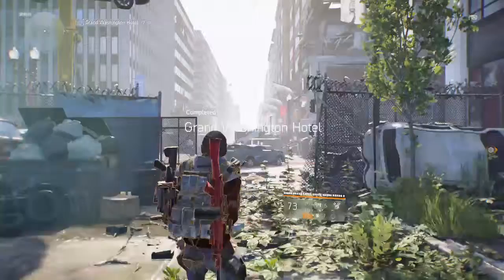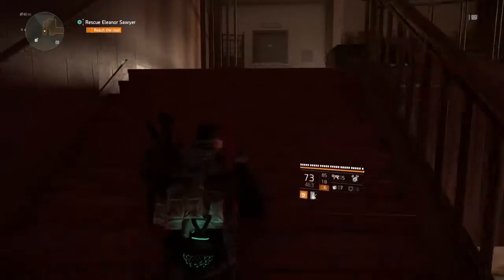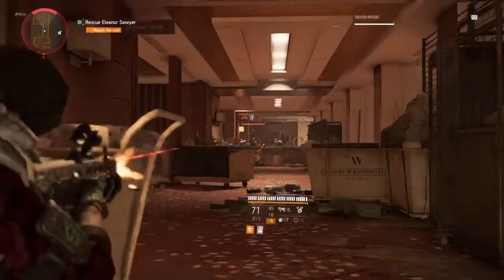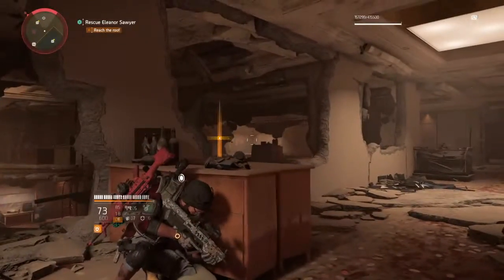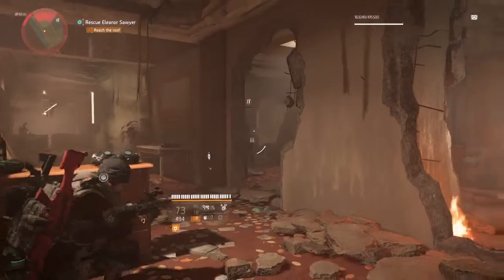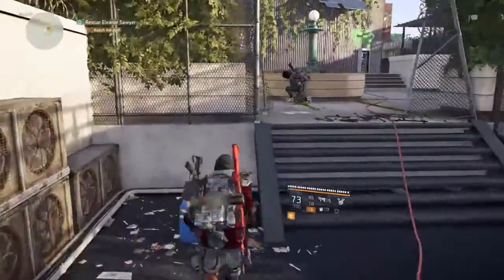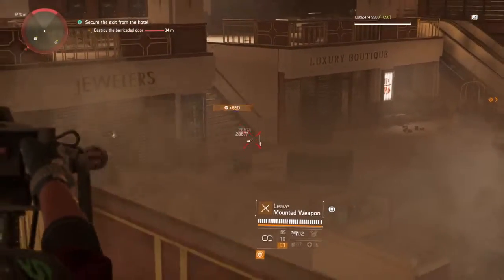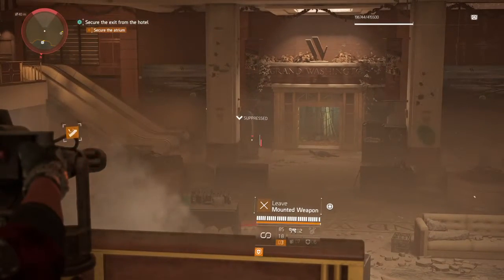Division 2 - 'Easy' End Game Loot